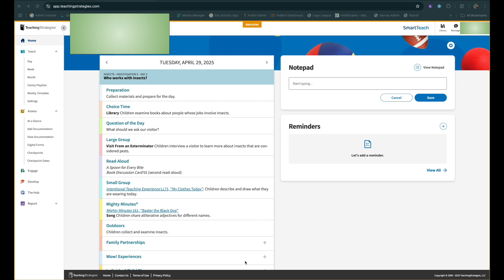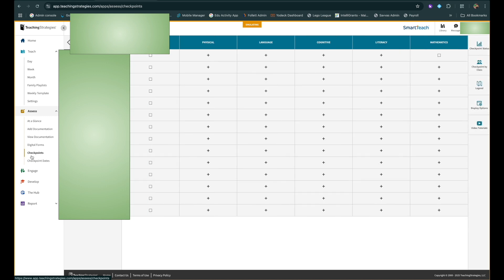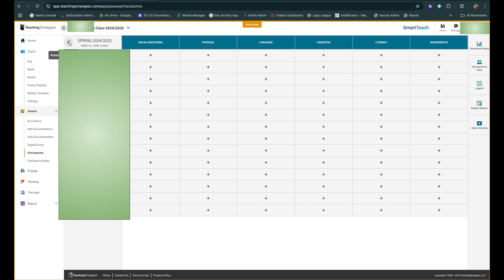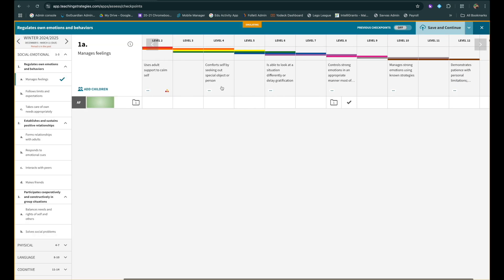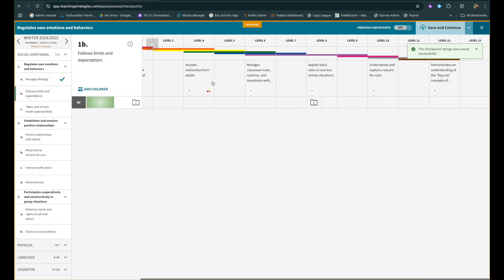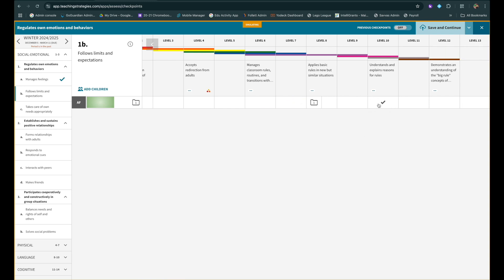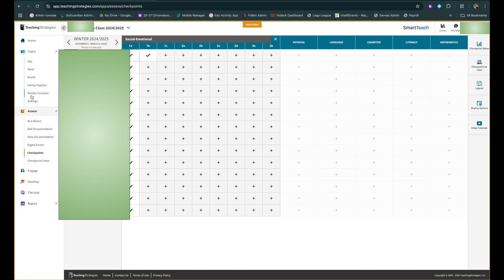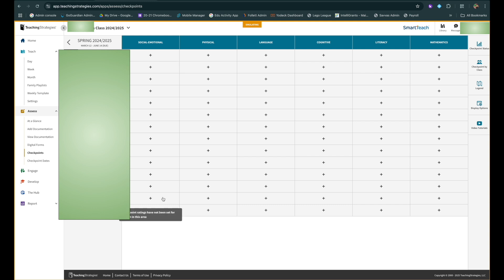How to Use Checkpoints in Teaching Strategies Gold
1. Go to Assess on the home page (left side column).

2. Click on Checkpoints

3. Make sure they are in a previous checkpoint period, such as Winter 2024/25 (top left)

4. If they need a reminder of what to do while in the checkpoint section, there is a column with good resource on the right hand side that includes quick video tutorials as well as checkpoint progress and a legend to remind them what the check marks, empty boxes, plus signs, etc.  mean.